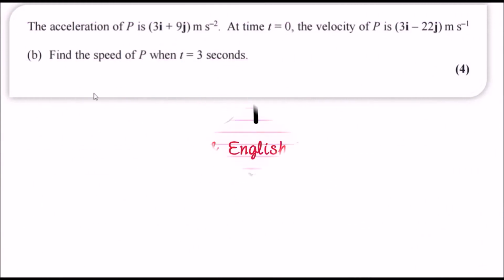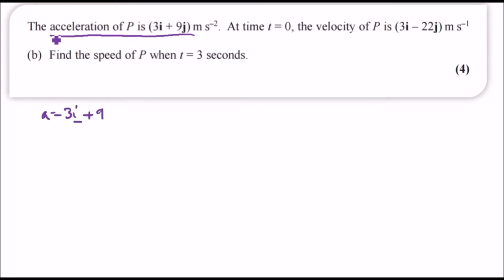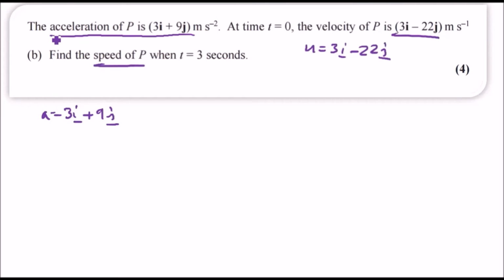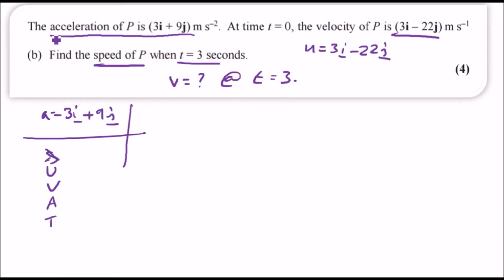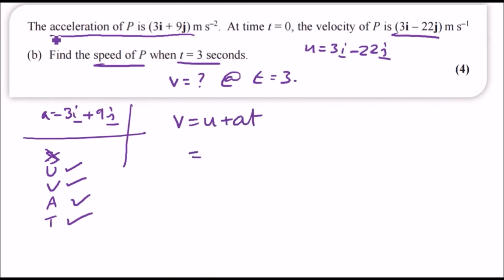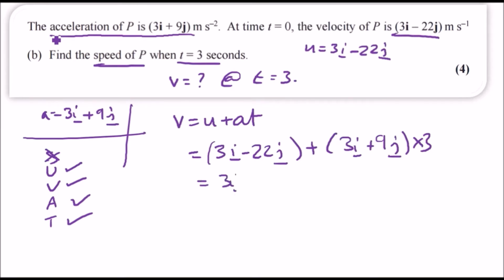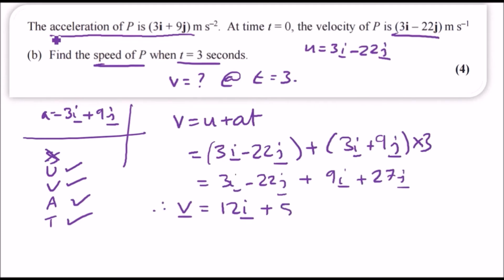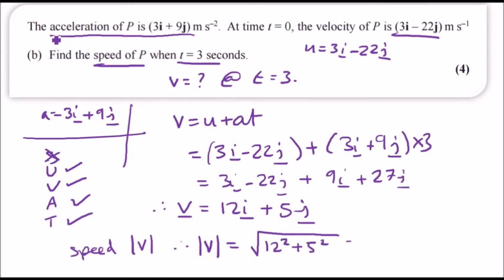M1 Edexcel June 2016 | Question 7b Walkthrough | Vectors: Finding Speed